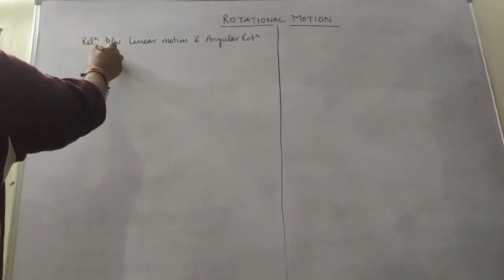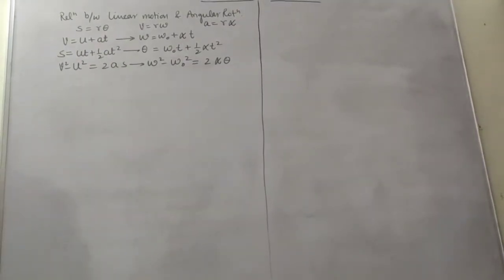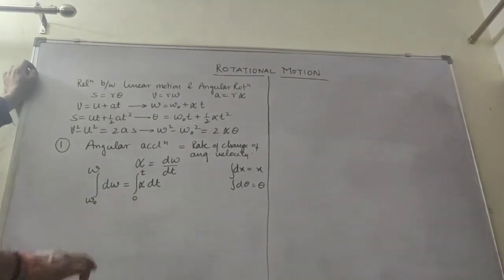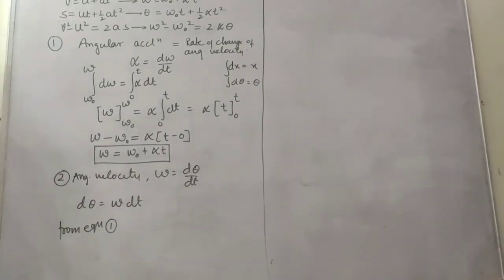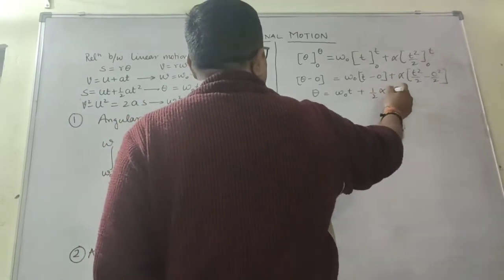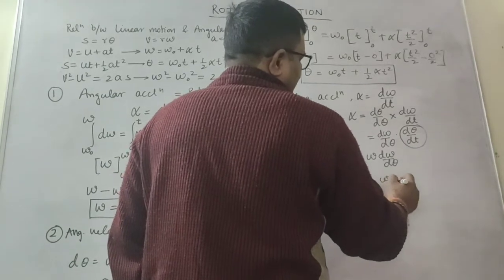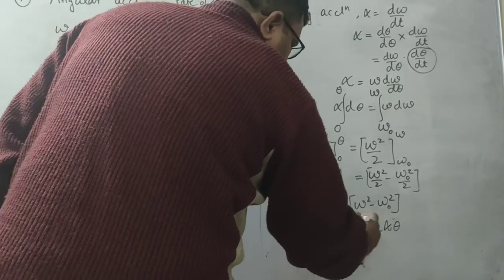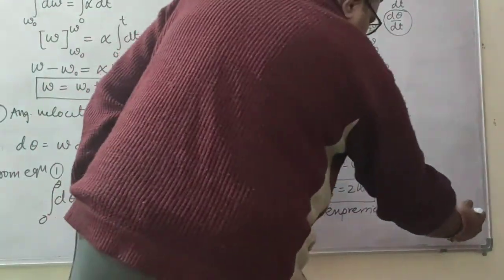Rotational motion Lecture 48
video 2 Equations of rotational motion